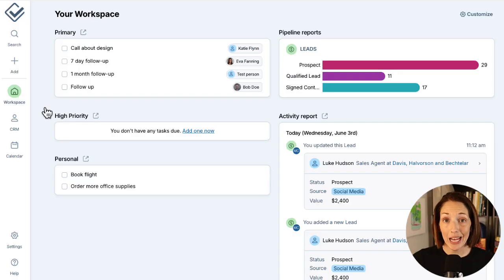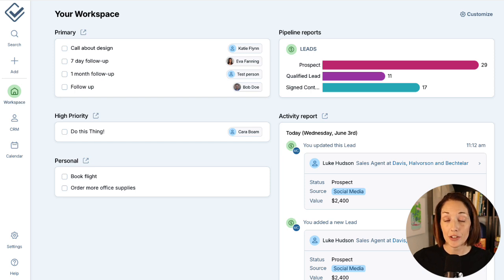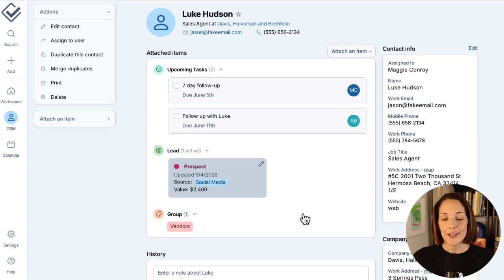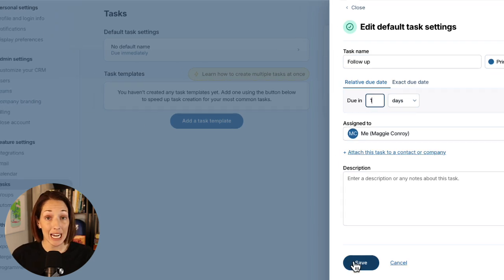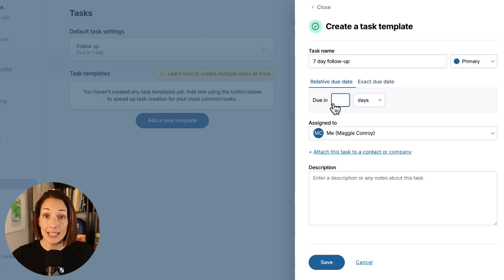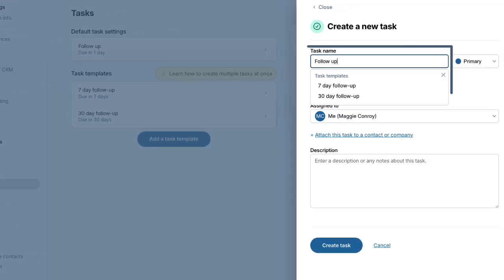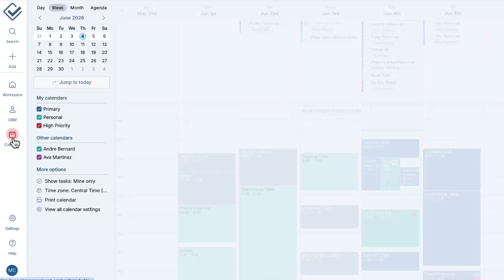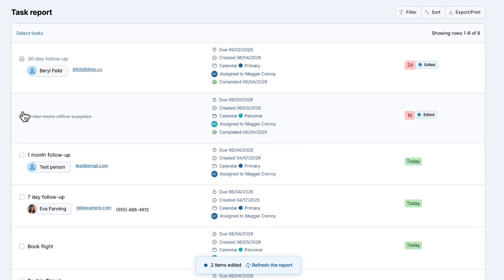Less Annoying CRM: Tasks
What good is a database of contacts and your history with them if you don't know when you're supposed to contact them? Tasks are the simplest follow-up tool you'll ever use -- set it and forget it. Learn how to set reminders for follow-ups and other to-dos!